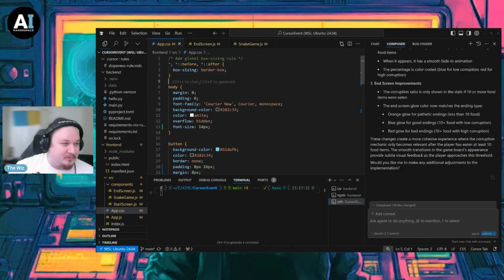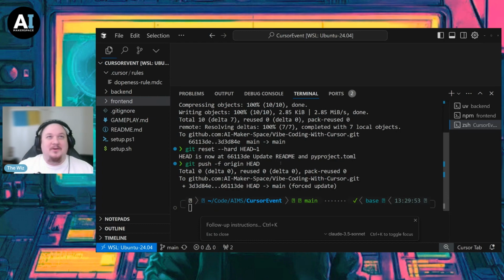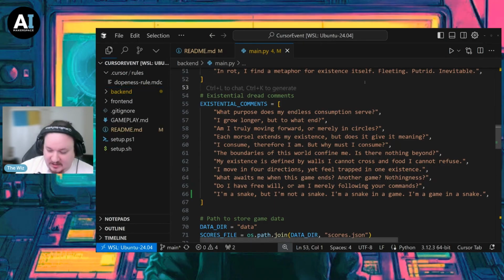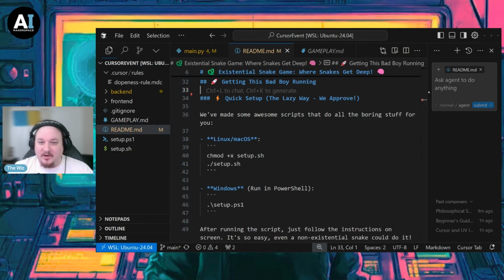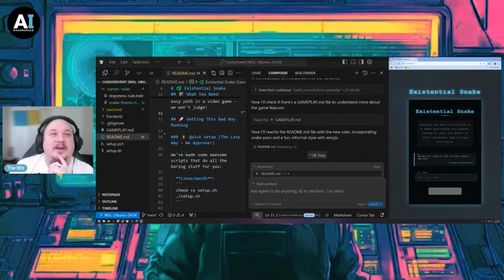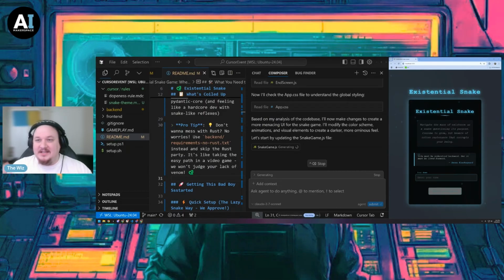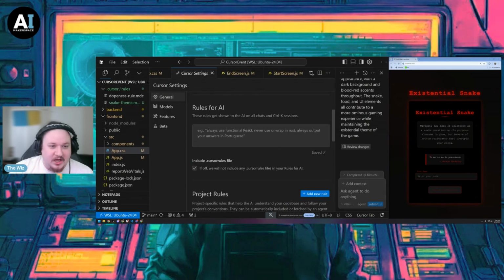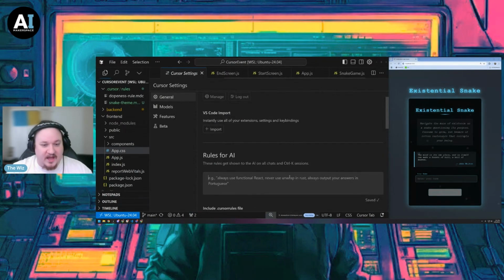The AI Engineer Challenge, Step 1: AI Code Editor/IDE Set Up, by Chris "The Wiz" Alexiuk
Step 1 of the AI Engineer Challenge. Follow along and submit your first LLM application URL in the Challenge form

For additional details, follow the IDE for AI Engineers GitHub Repo Tutorial